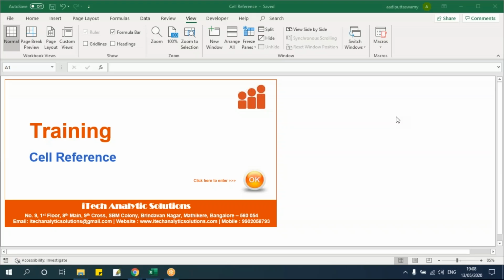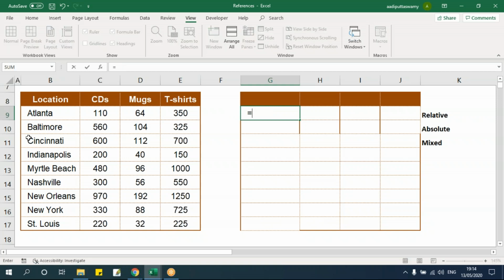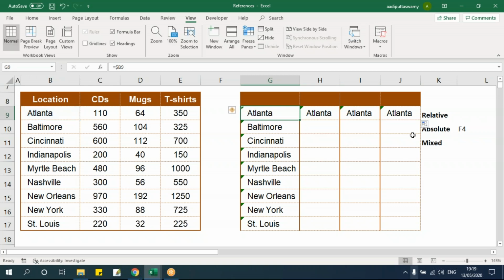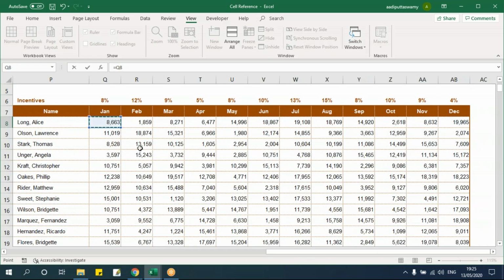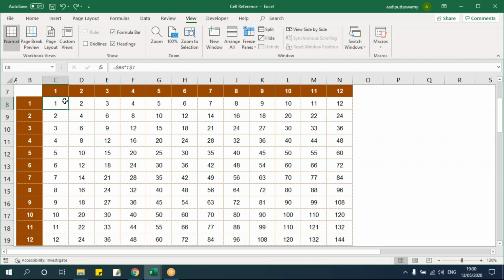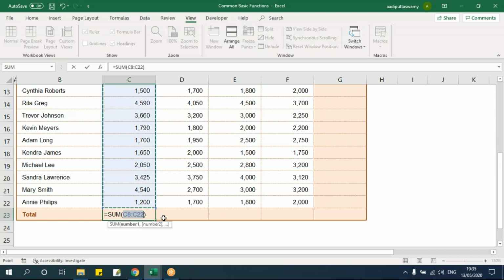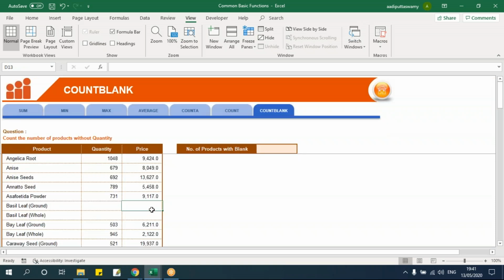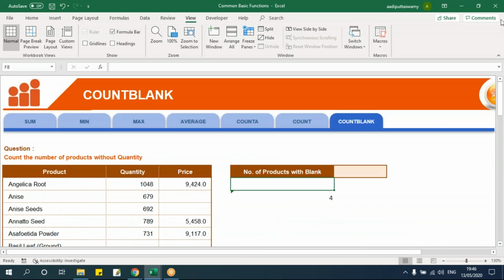Session 3 Reference, Basic Functions